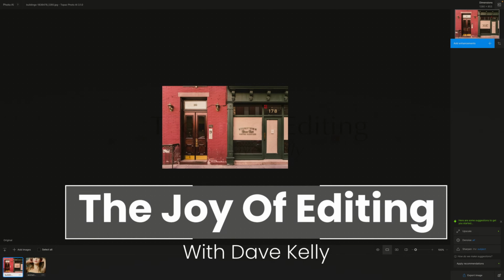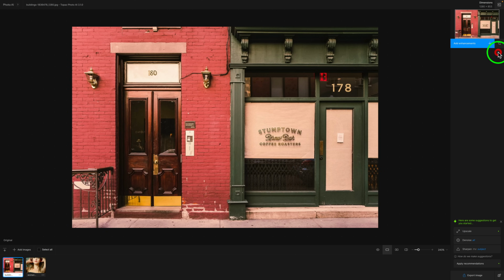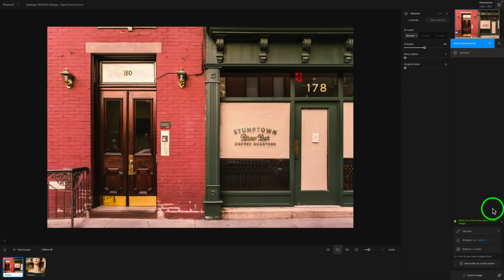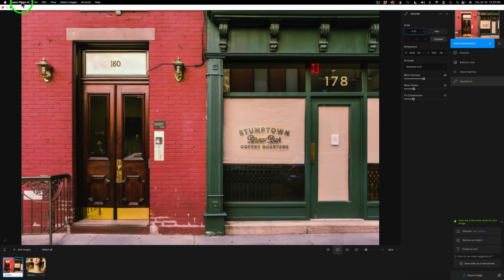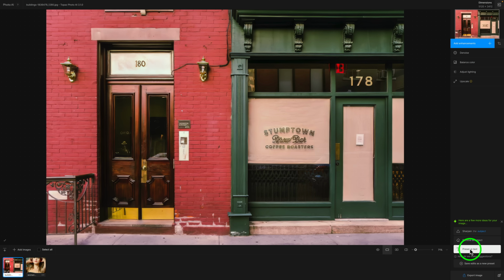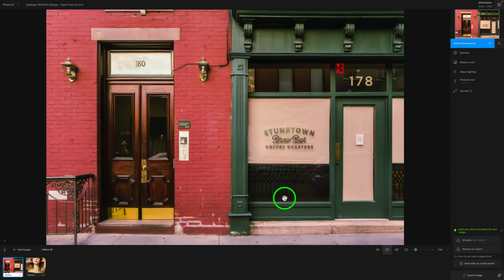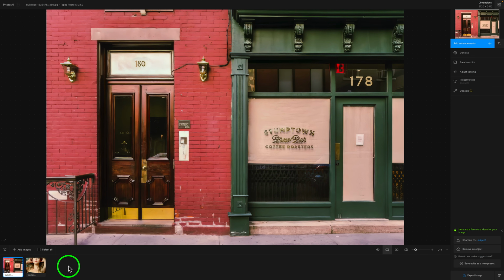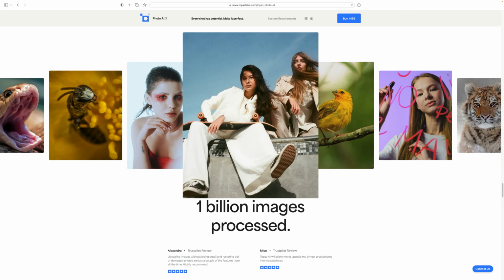TOPAZ PHOTO AI (New Update/Version 3.1.0) FIRST LOOK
TOPAZ PHOTO AI has been recently updated. Today we'll be getting a First Look at the new update, Version 3.1.0.

Purchase Tony Kuyper's TK9 PLUGIN For PHOTOSHOP, Panels and Training Videos